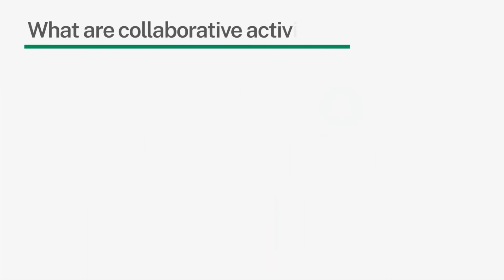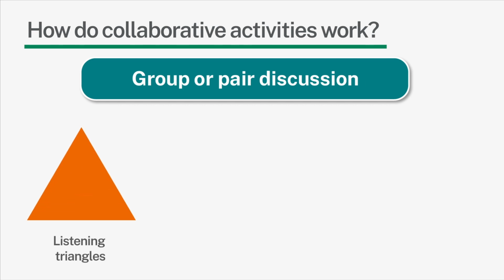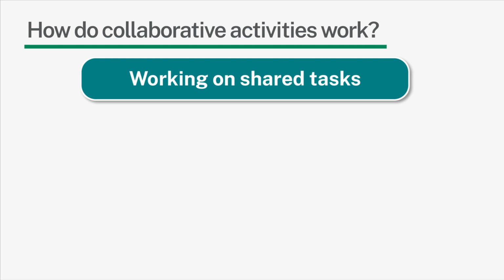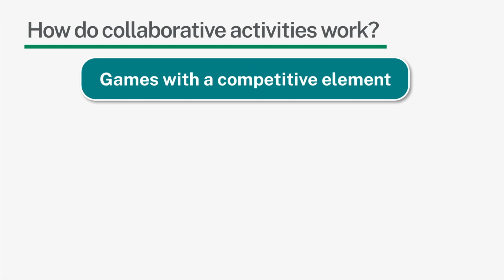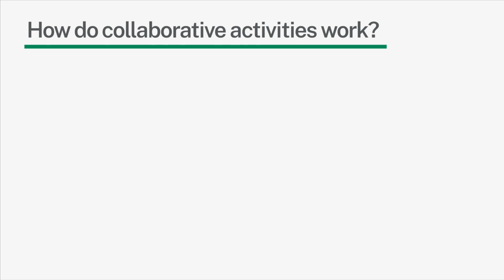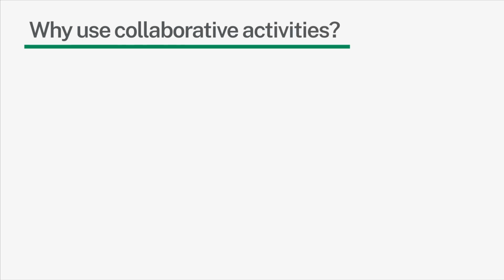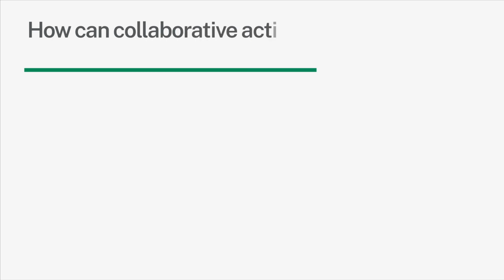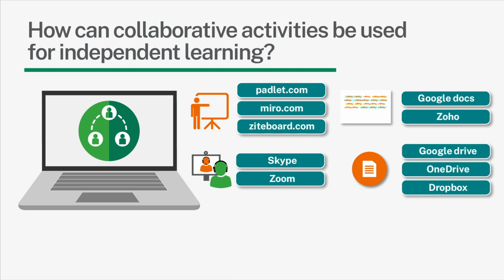Great Ideas: Collaborative activities